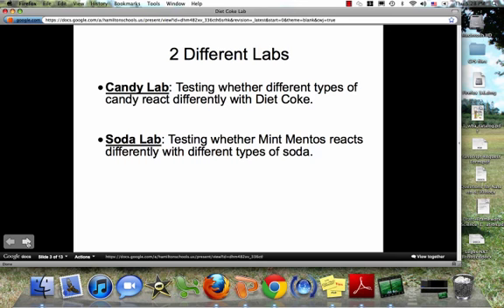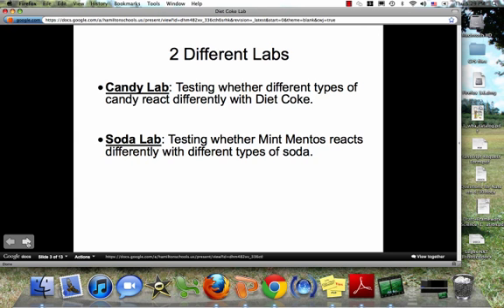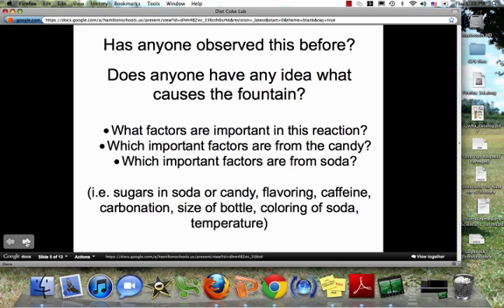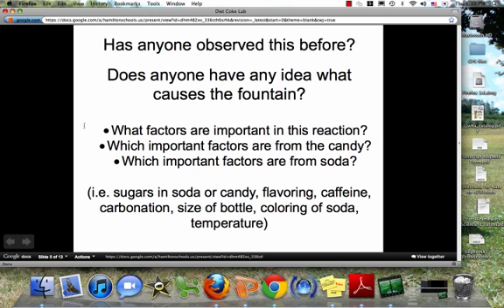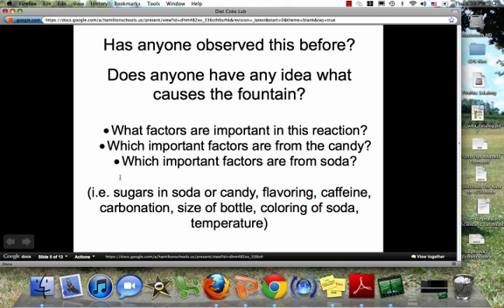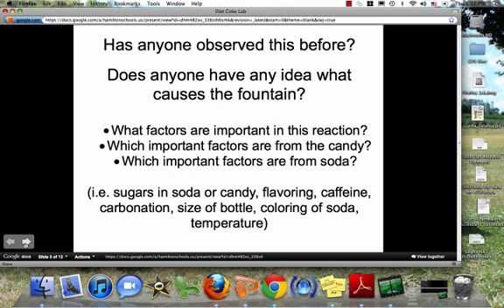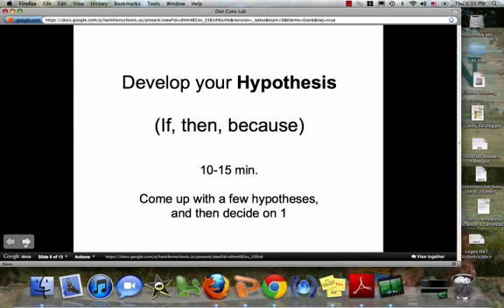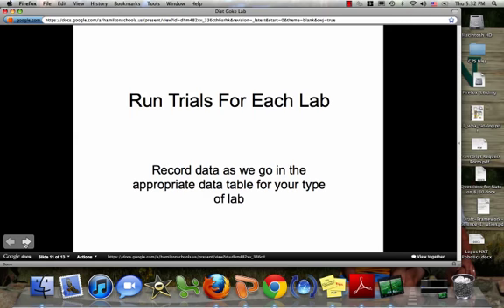Video 1.21 - Intro to Diet Coke and Mentos Lab